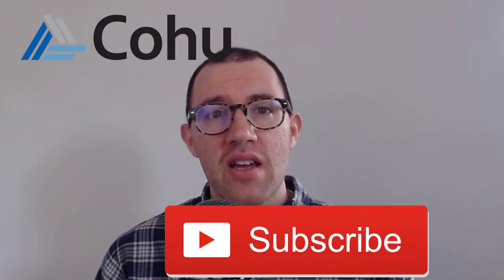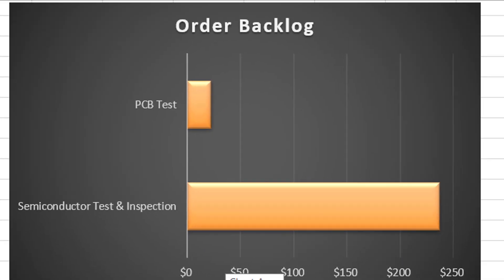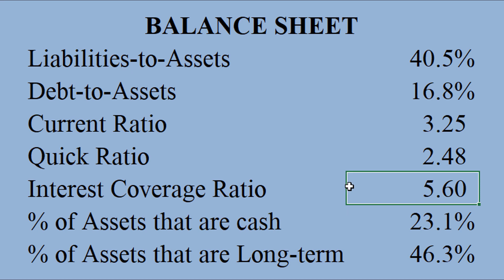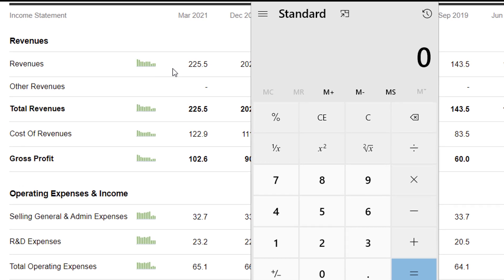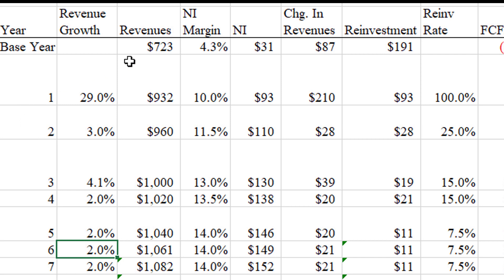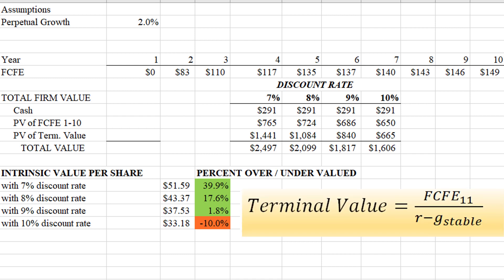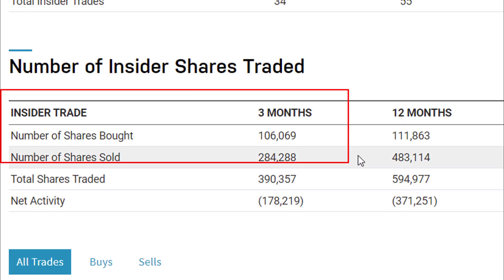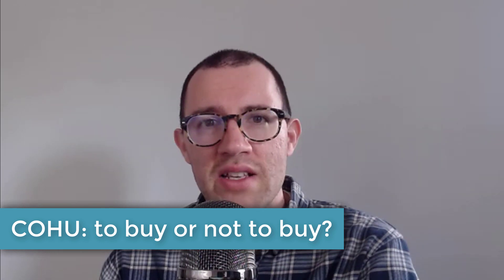Cohu Inc (COHU) Stock Analysis 2021 - Is COHU a Buy?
Is Cohu Inc. (COHU) stock a buy? In this video I analyze Cohu’s stock (COHU). Using financial statement analysis and an intrinsic valuation model, I decide whether it’s a good time to buy Cohu (COHU) stock.

0:00 – Introduction to COHU Business and Stock
2:19 – COHU Balance Sheet and Margins
4:59 – COHU Intrinsic Value using FCFE Model
8:23 – Insider Trading and Conclusion on COHU

Interest Coverage Ratio = (Earnings before Interest and Taxes) / Interest Expense